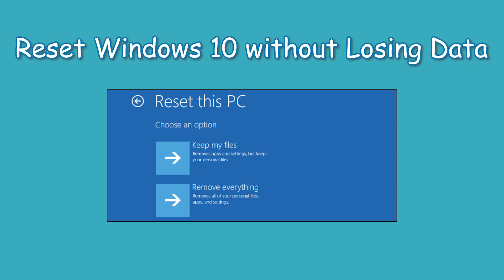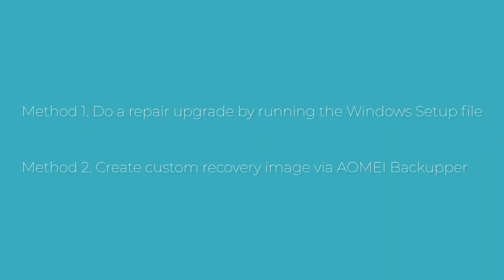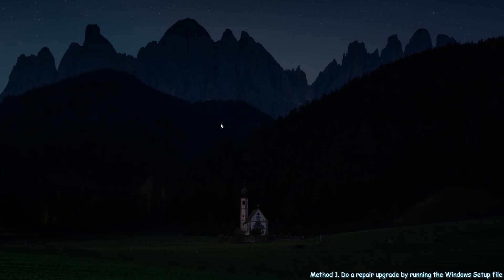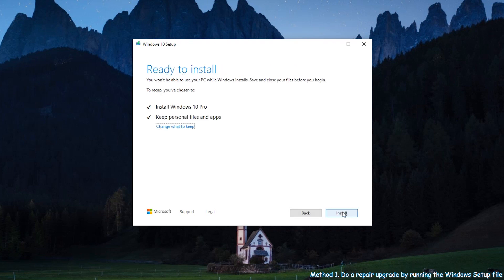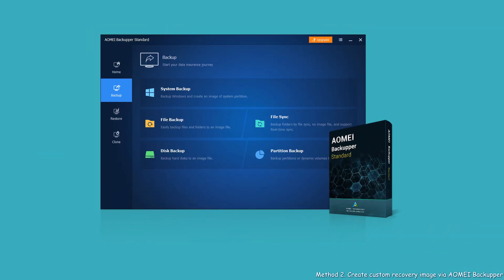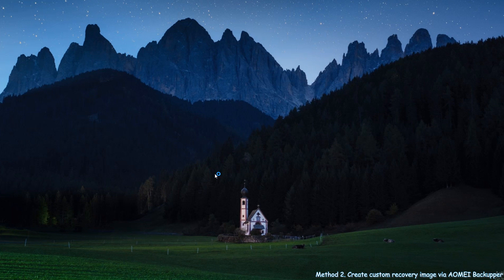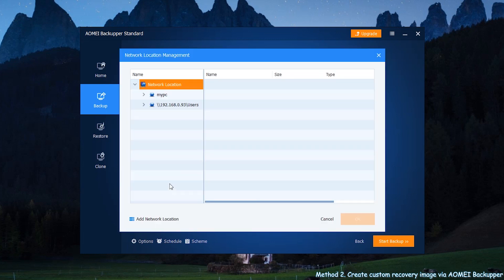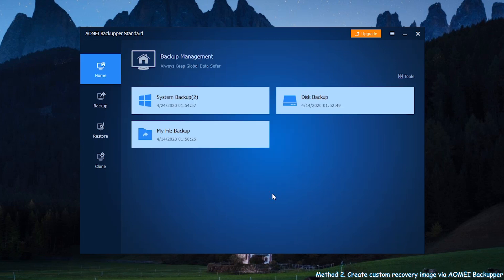Reset Your Windows 10 PC without Losing Data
When your system has problems, you can choose to refresh, reset, or restore from a backup to fix the problem.
Windows 10 Reset this PC allows you to choose whether to keep personal files or not. But no matter which option you use, you will lose all your installed programs.
You may want to know is it possible to reset Windows 10 without losing apps and data?
Well, the answer is Yes. There are two workaround methods that can help you make it.
Method 1. Do a repair upgrade by running the Windows Setup file 00:00:56
Method 2. Create a custom refresh image via AOMEI Backupper 00:02:20